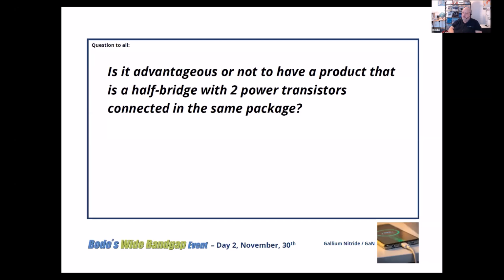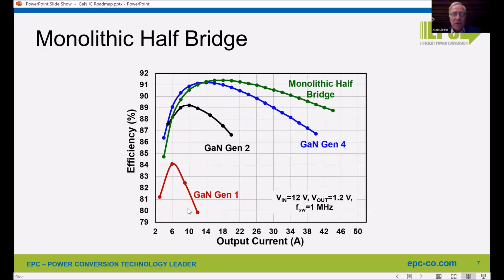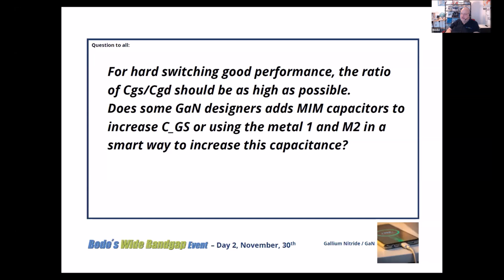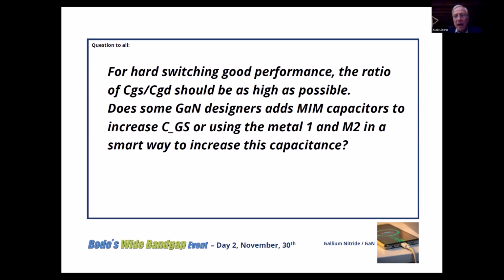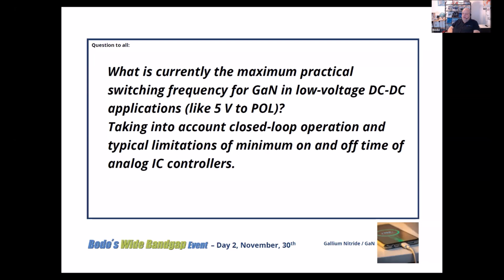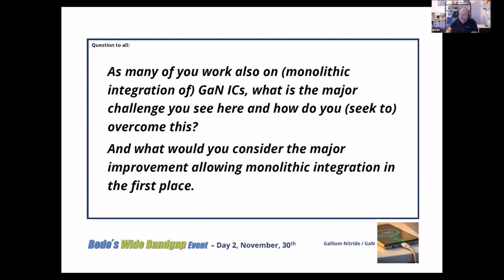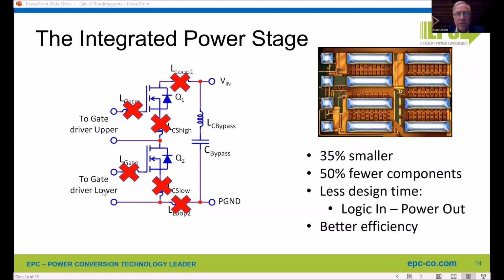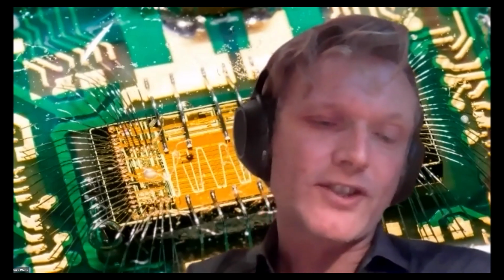Here is the recording of our Live Q&A (L5) from my Wide Bandgap Online Event on the second day.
We would like to thank our participants:

1. Alex Lidow, Efficient Power Conversion
2. Dilder Chowdhury, Nexperia
3. Cam Pham, GaN Systems
4. Bernd Schmölzer, VisIC Technologies
5. Mike Wens, MinDCet